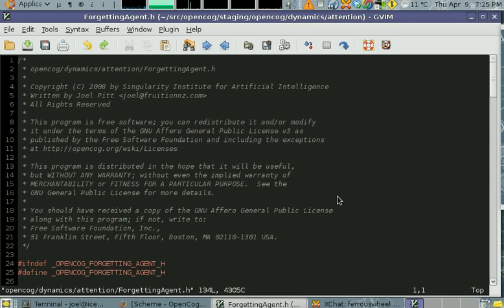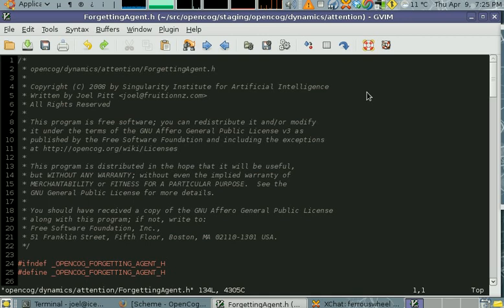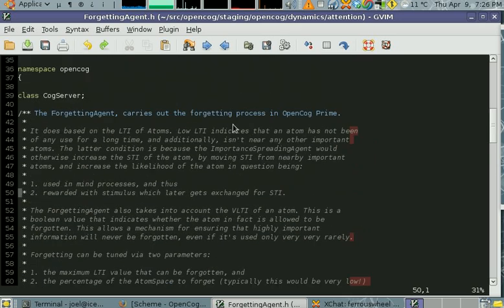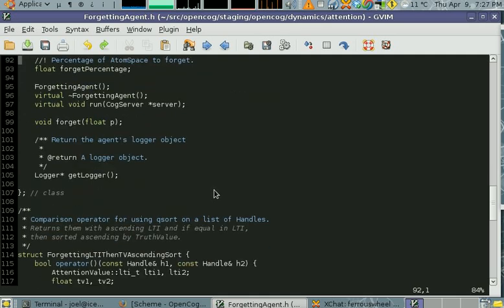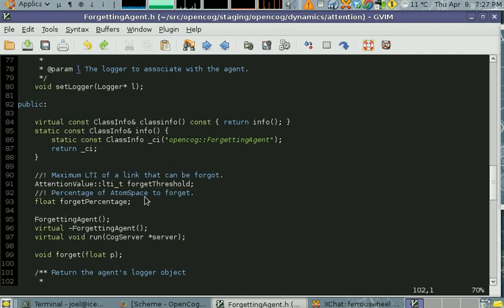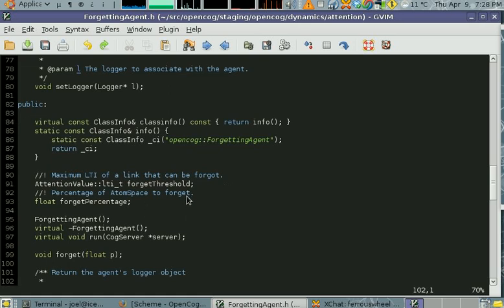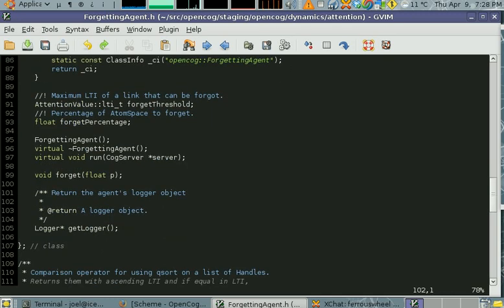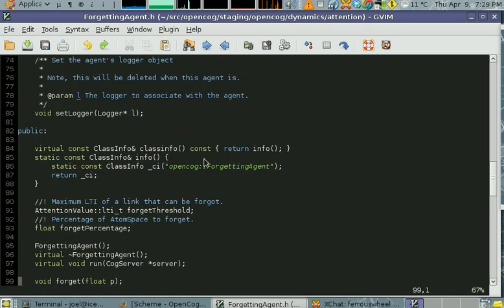OpenCog ECAN tutorial #4 - The ForgettingAgent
This screencast tutorial is the fourth in a series explaining the components of the Economic Attention Allocation Networks (ECAN) of OpenCog.

(~15M)